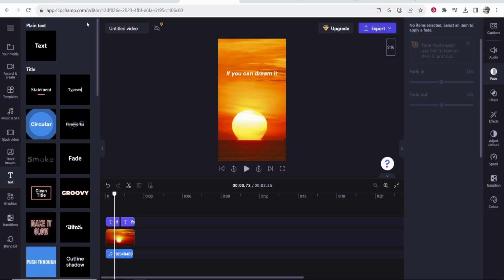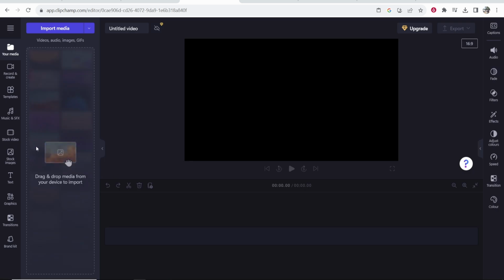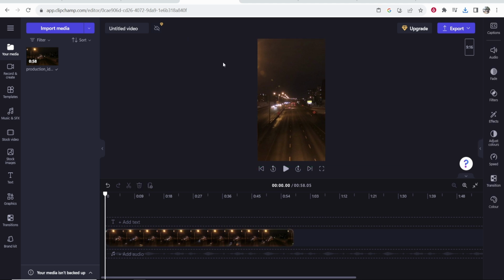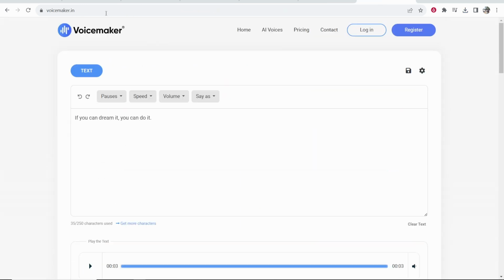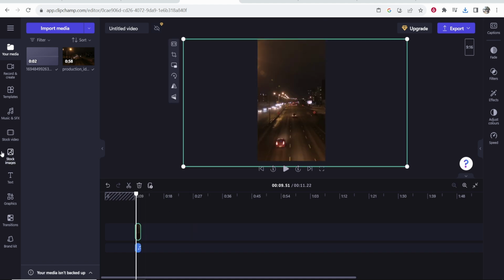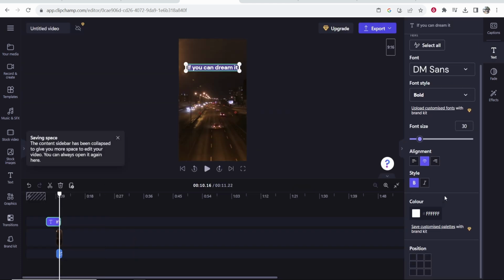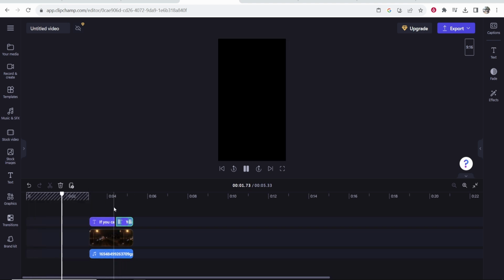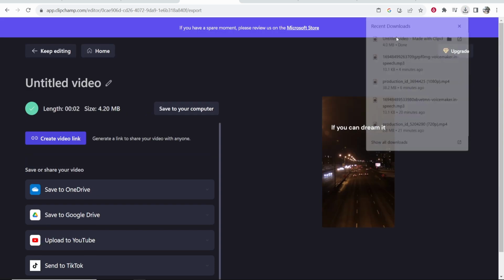How To Make YouTube Shorts in Clipchamp (Step By Step)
In this video, I show you how to make YouTube shorts in Clipchamp. I explain adding clips, changing project dimensions, and adding TTS and subtitles. Watch this whole 4 minute video for a full beginners guide to creating shorts in Clipchamp.